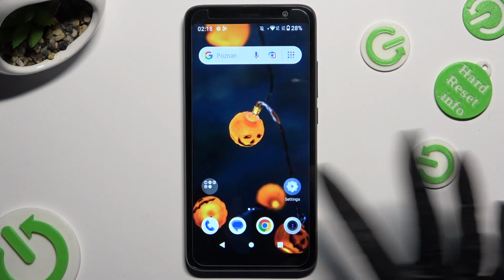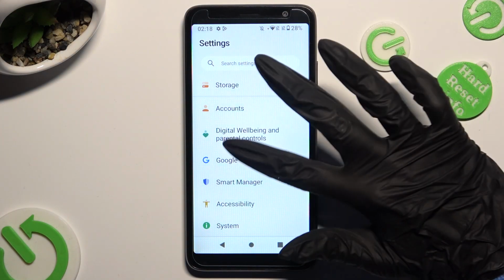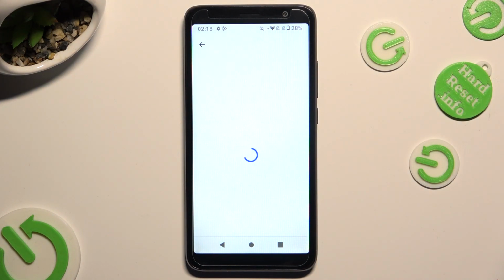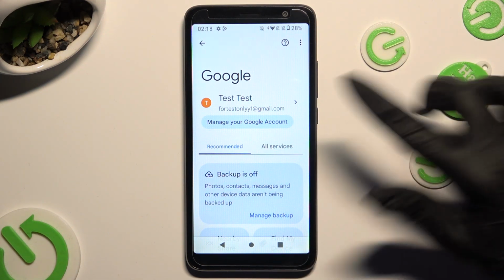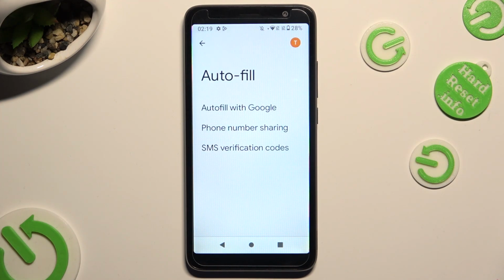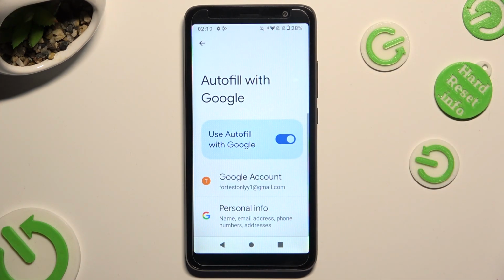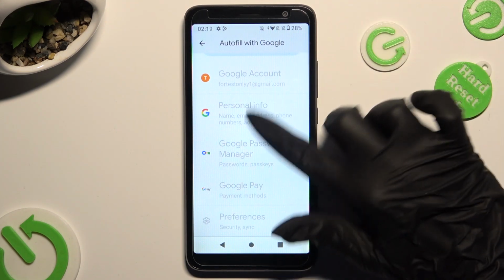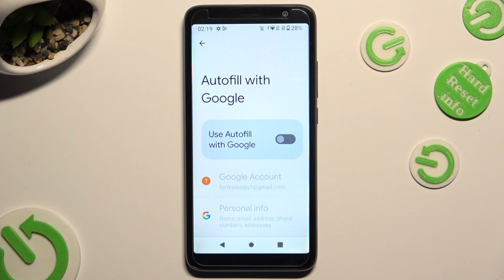How to Disable Google Passwords Autofill on TCL 403?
Find out more:
This tutorial is a comprehensive guide on how to disable Google Passwords Autofill feature on your TCL 403 device. While Google's Autofill offers convenience in managing passwords, some users may prefer to disable this feature for various reasons, such as privacy concerns or personal preferences. In this step-by-step tutorial, you'll learn how to turn off Google Passwords Autofill, providing users with the option to opt-out of automatic password suggestions and storage on their TCL 403.

Where can users access the settings to disable Google Passwords Autofill on the TCL 403?
How to initiate the process of turning off Google Passwords Autofill?
Can you demonstrate the step-by-step process of disabling Autofill for passwords on the device?
What are the primary reasons users might consider disabling Autofill for passwords?
Does disabling Autofill affect other Autofill functionalities or features on the TCL 403?